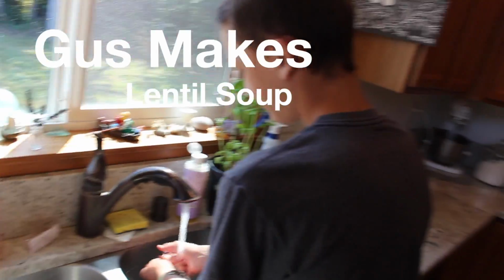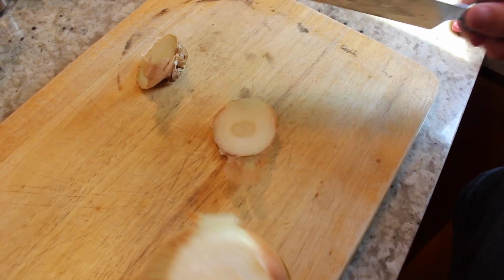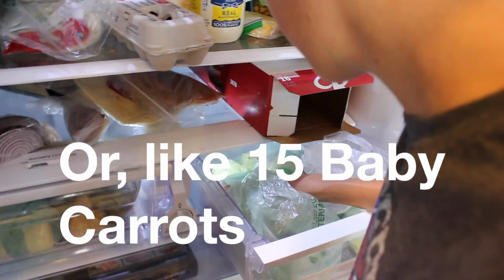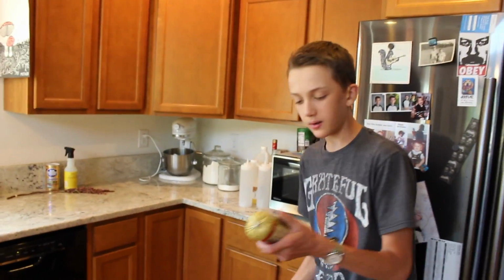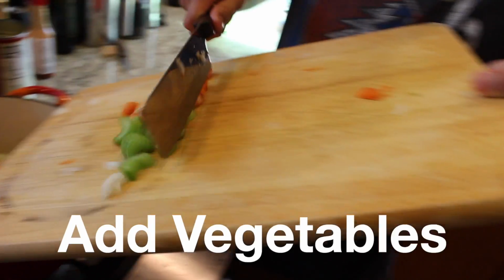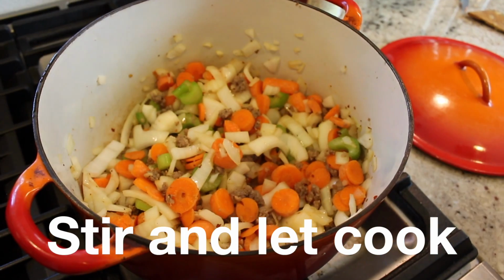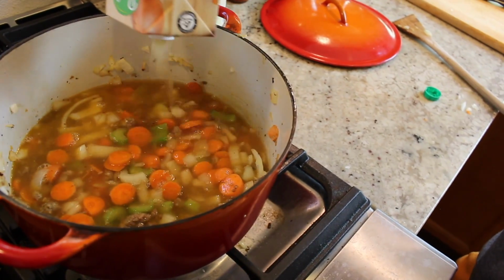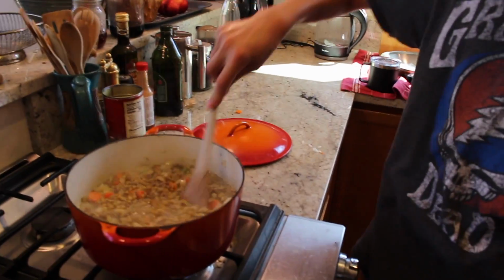Gus Makes Lentil Soup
Mmmmmmmm... 🍲🍲🍲🍲